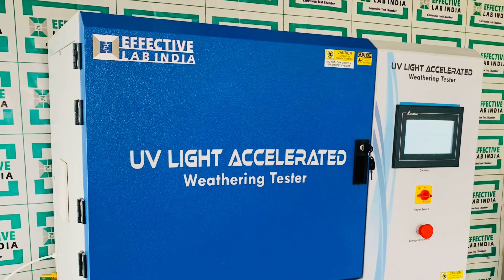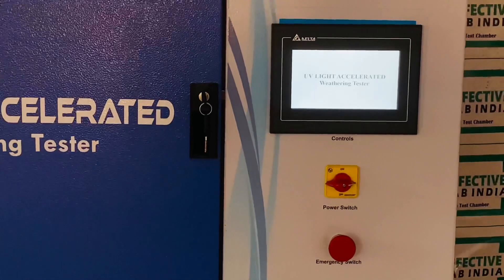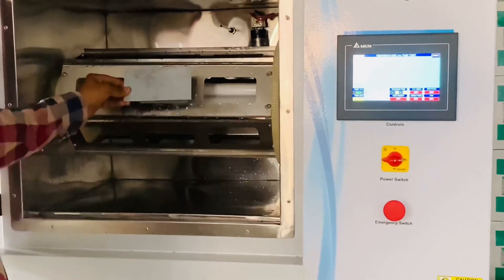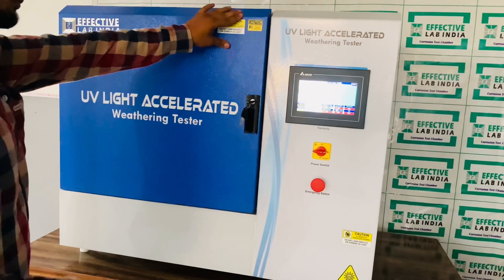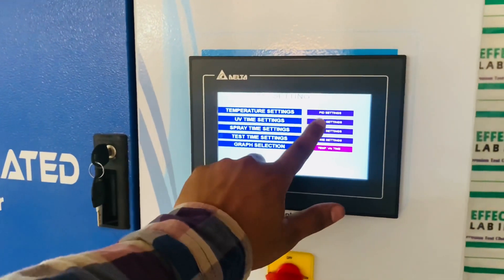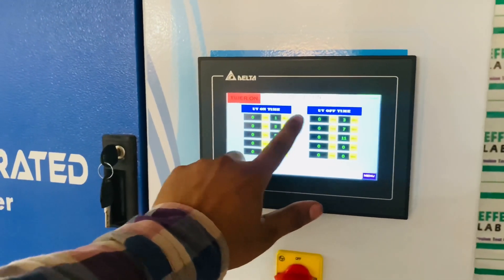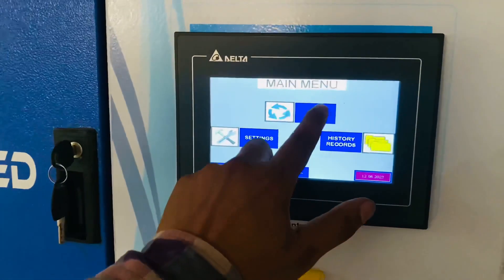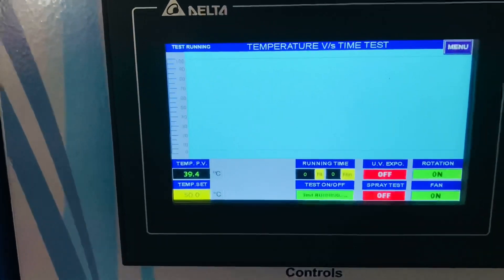UV Weathering Accelerated Test Chamber , UV chamber, Sun light Test Chamber, Xenon arc lamp chamber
The UV Weathering assess Chamber simulates natural weathering conditions by combining heat, moisture, and ultraviolet light to assess the effects of prolonged outside exposure on material deterioration. Quality control and research and development for the majority of plastics, textiles, and pigments, among other materials, use this chamber extensively. Standards such as ASTM D4329, ASTM G151, ISO 4892-1/3, ISO 11507, ISO 11895, EN 927-6, EN 12224, SAE J2020, and JIS D 0205 are suitable for use with a UV Weather Test chamber.

UV lamps produce ultraviolet light in the UV aging test chambers; induced condensation produces dew and rain effects; and heating components produce heat. Depending on the needs of the test, UVA (340 nm) or UVB (313 nm) lamps are provided. There are nozzles that use a motor pump to spray water. The entire controlling function can be programmed; a 7-inch color screen controller is used for this. You can test the water spray, light, and temperature settings in addition to the time. The material used for construction is stainless steel 304. A height-adjustable perforated tray is provided for sample storage. Apart from the conventional UV Test Chamber model, we can also fabricate a customized chamber to fulfill customer specifications.Every UV Weather Test Chamber is meticulously designed to provide trouble-free operation for you. We offer these chambers for sale at a fair price and distribute them all throughout India.